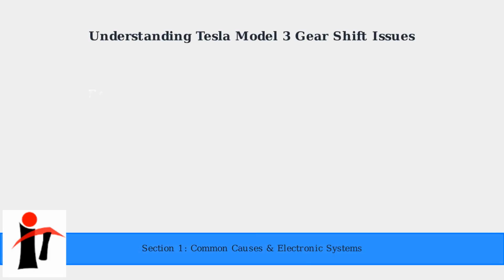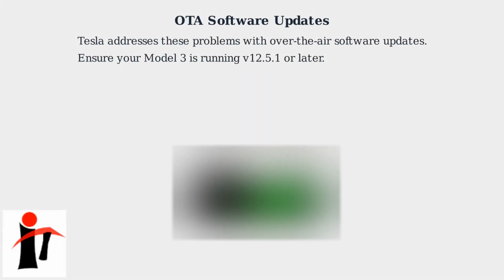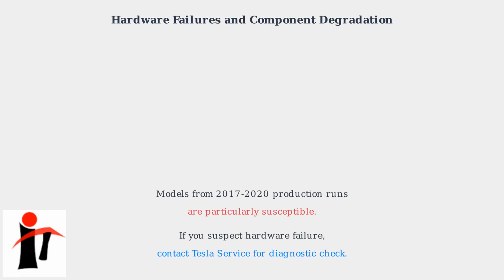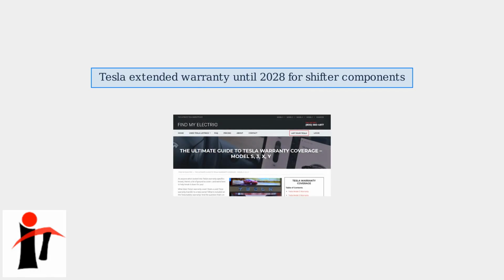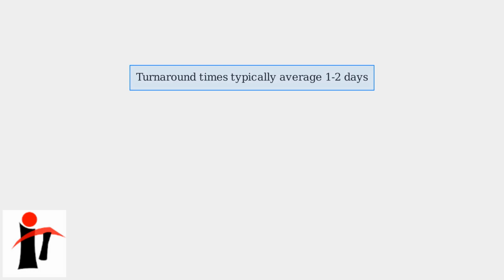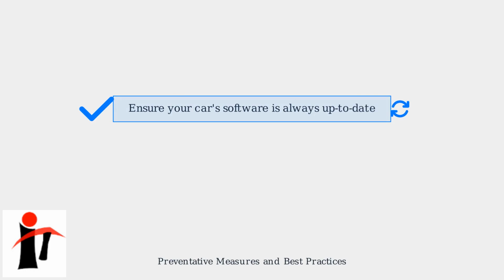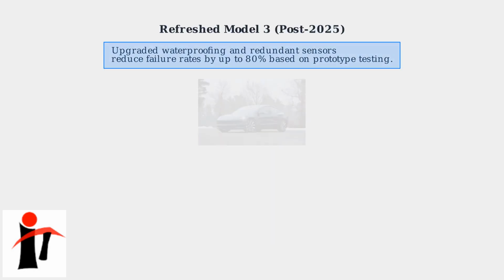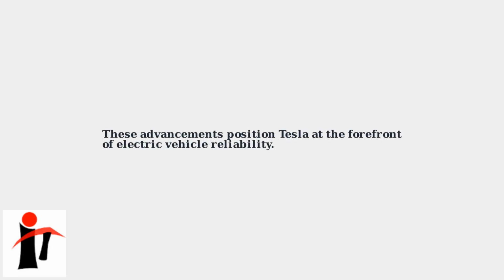How to Fix Tesla Model 3 Gear Shift Not Working – Won’t Go into Drive, Reverse or Park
⚙️ A Tesla Model 3 gear shift not engaging can prevent driving in Drive, Reverse, or Park, causing immediate concern
🔋 Issues may stem from software glitches, sensor errors, or electronic control problems in the shifter system
🛠️ This guide shows how to troubleshoot, reset the system, and inspect connections safely
🚗 Follow these steps to restore proper gear function and get your Model 3 moving again confidently